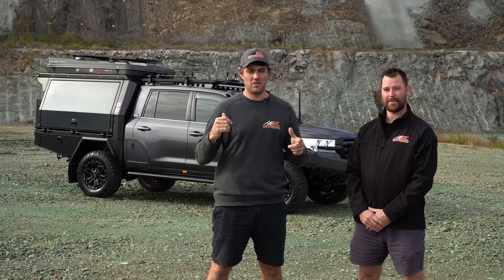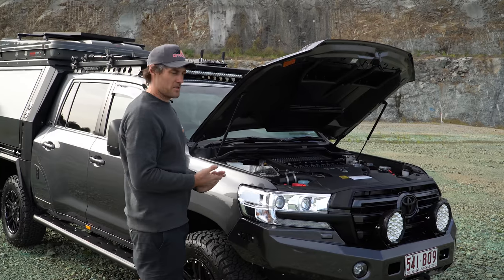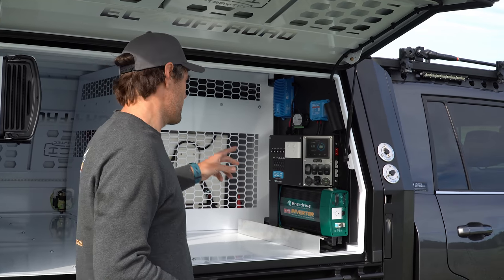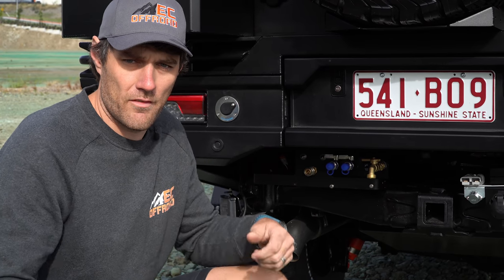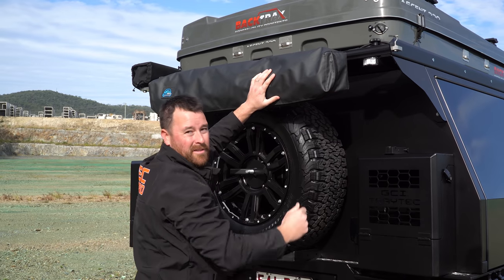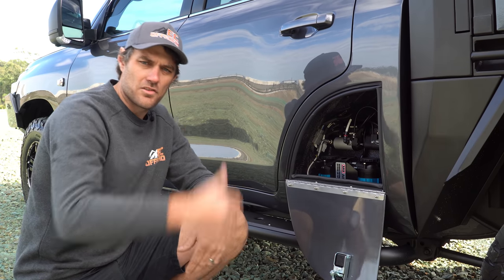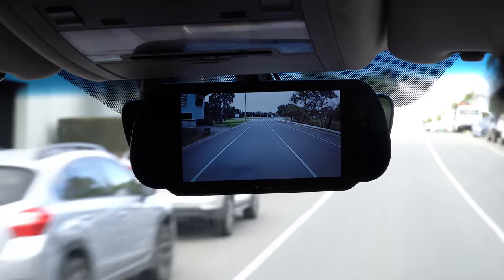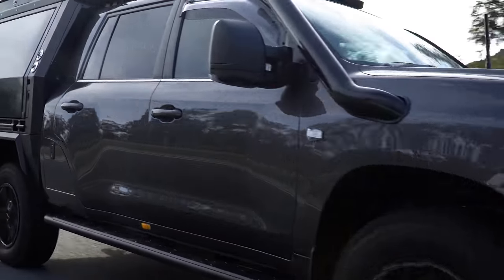Chopped 200 Series Toyota LANDCRUISER with the Works - Ultimate Tourer - EC OFFROAD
Chopped 200 Series Toyota LANDCRUISER with the Works
Ultimate Tourer - EC OFFROAD

This customers Chopped 200 Series came to us from Creative Conversions ready to receive the ultimate treatment to setup as the Ultimate Tourer

We paired up with GCI Traytec to get one of the very best Tray/Canopy combo's available, and fitted out the vehicle with the best of the best around.

If you would also like to have a vehicle fitted out to suit your needs, please get in contact with us today